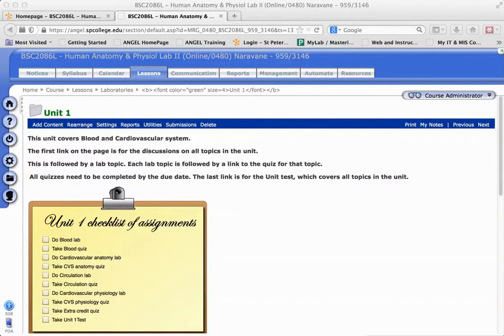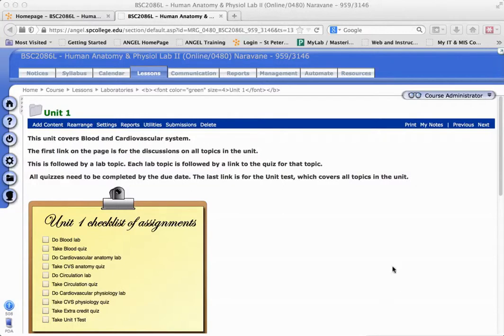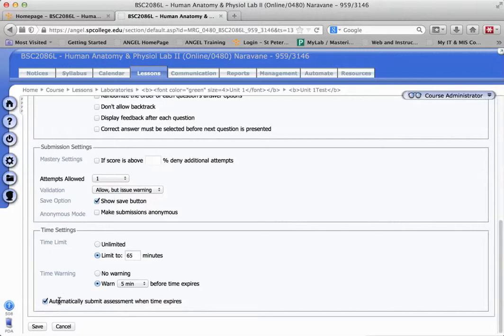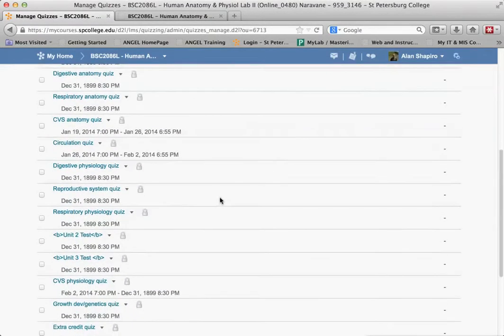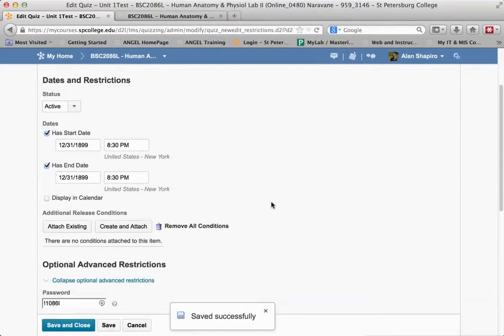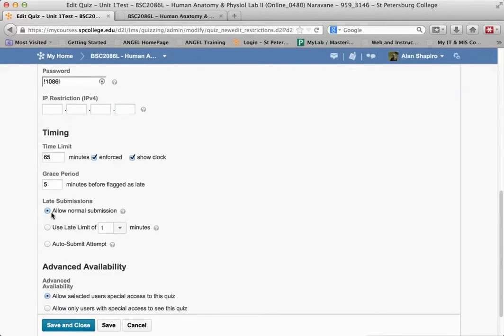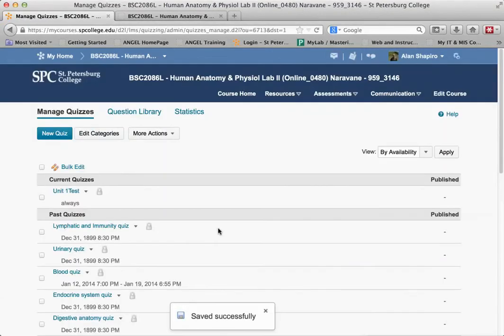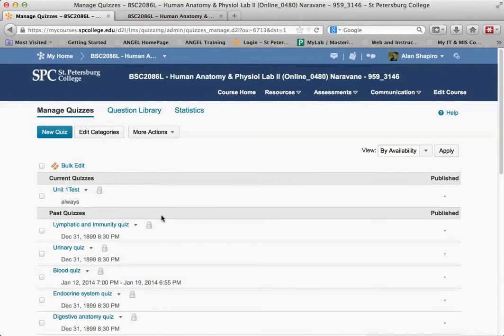How to Fix Quizzes that are Not Set to Auto Submit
If you enabled "Automatically Submit When Time Expires" on your quizzes in ANGEL, you will need to change the settings once they are converted to D2L. By default, quizzes will converted and set to "Allow Normal Submissions."